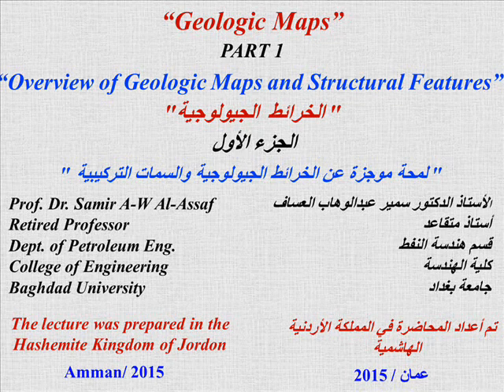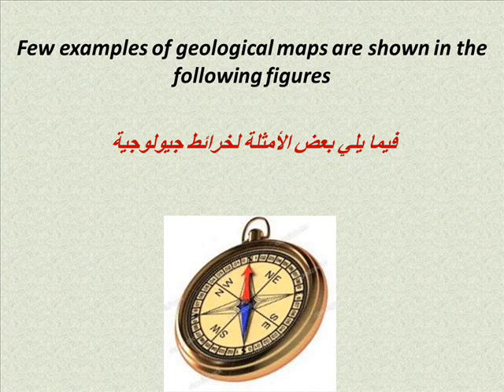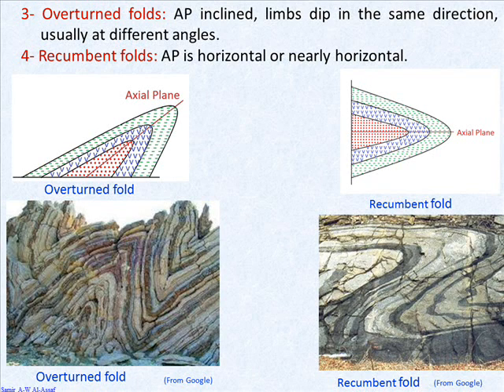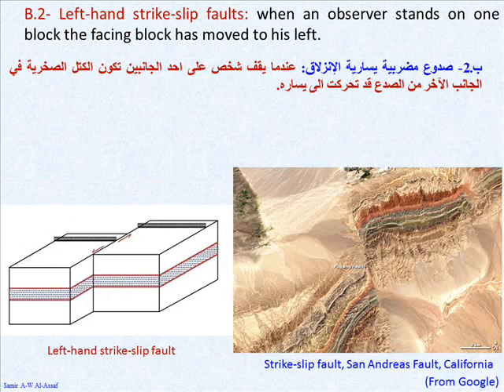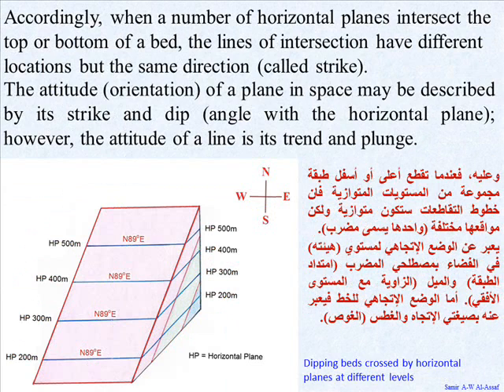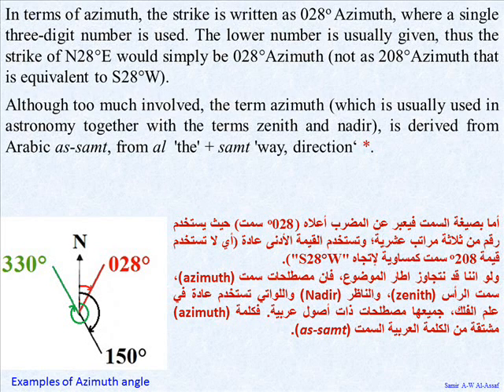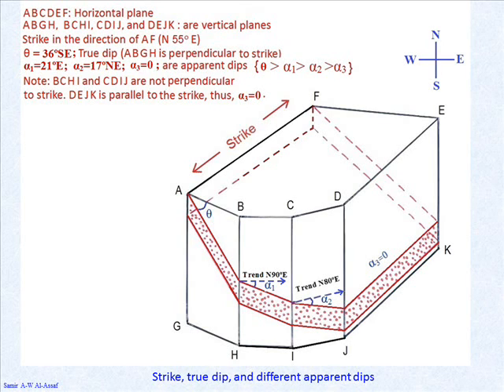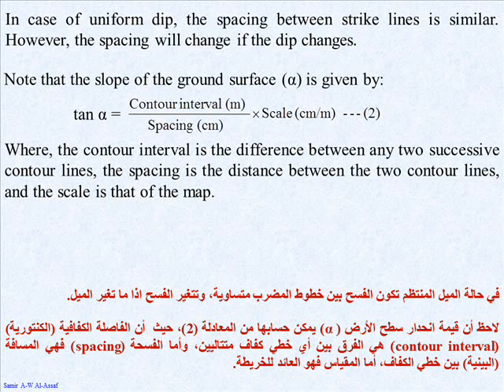Geologic Maps PART 1 Overview of Geologic Maps and Structural Features Dr S Al Assaf